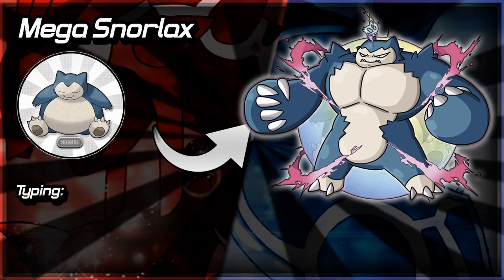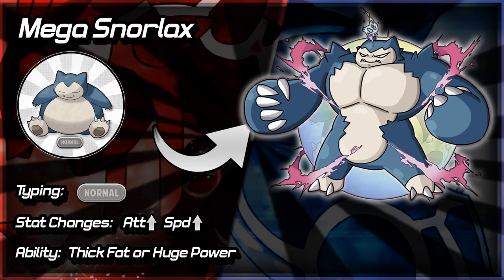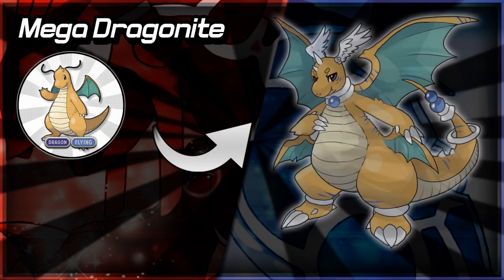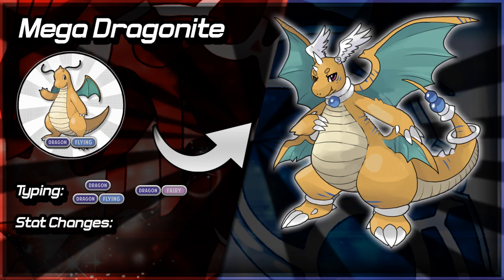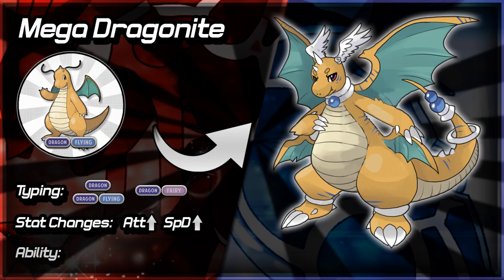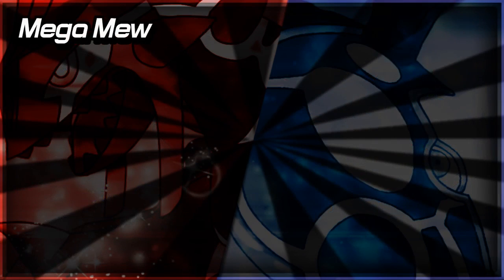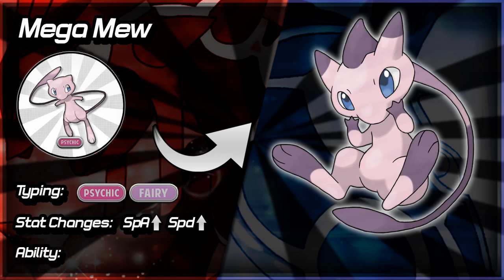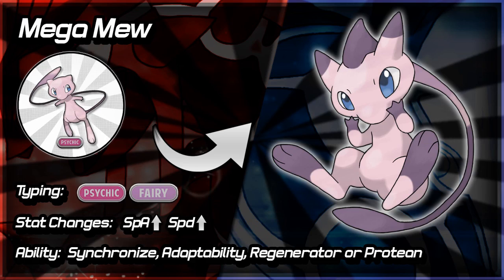Pokémon Omega Ruby and Alpha Sapphire | Kanto Mega Evolutions Speculation - Part 13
Today, I'm finishing off the Kanto Arc of the Mega Evolution Speculation!

QOTD: What do you think of the final Mega Evolutions I've proposed for the Kanto Region? Any other ideas for the typing, stat changes or abilities?